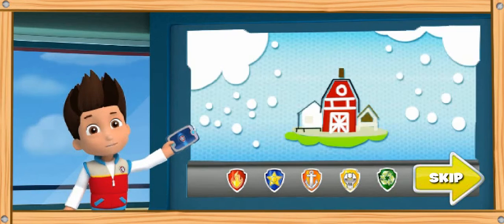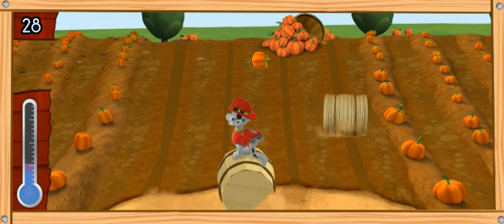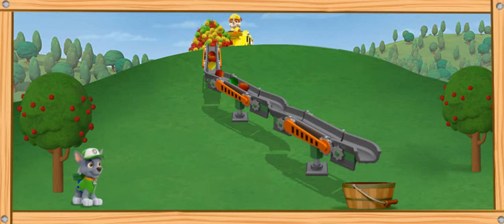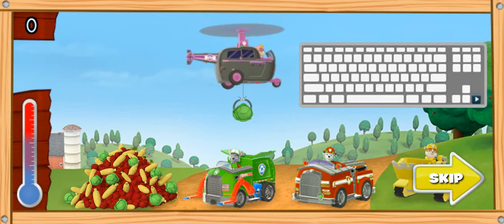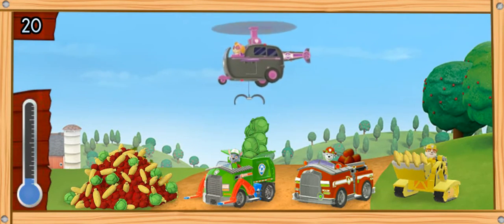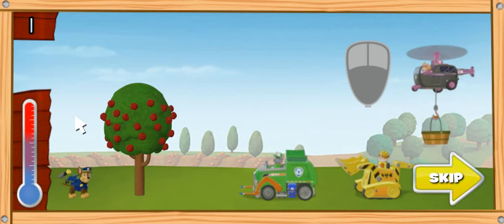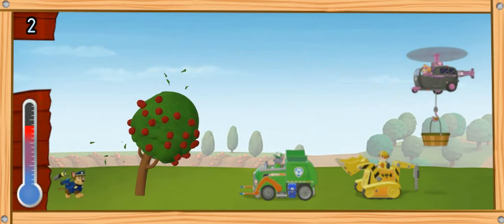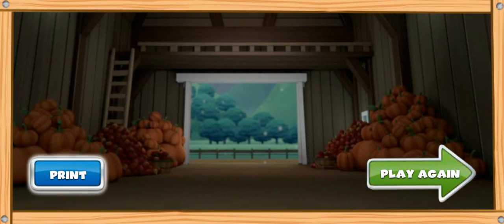paw patrol - pups save the farm